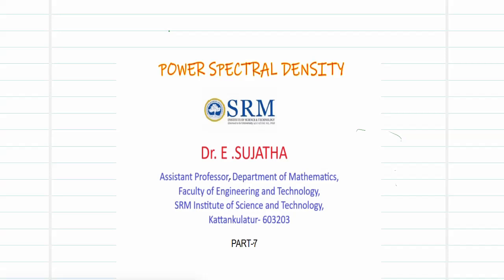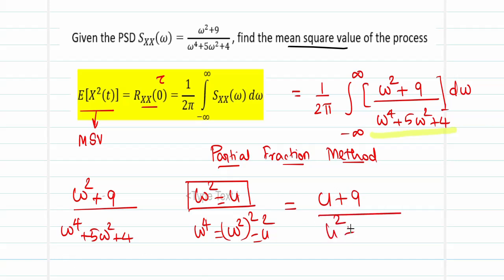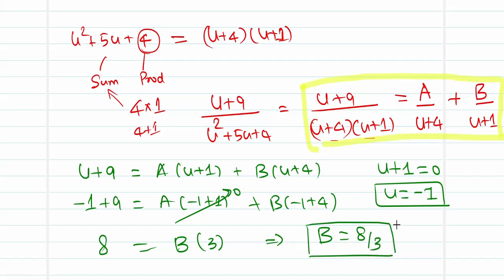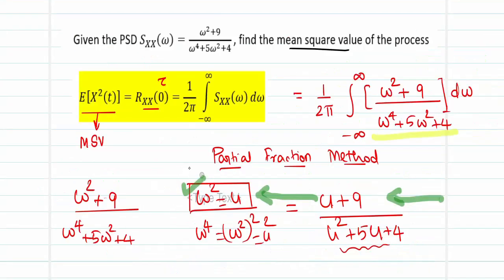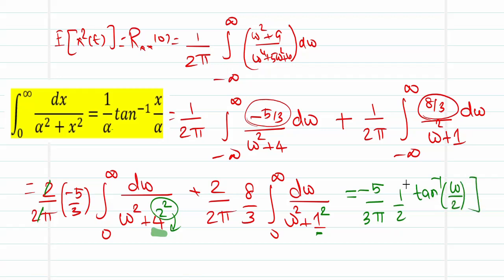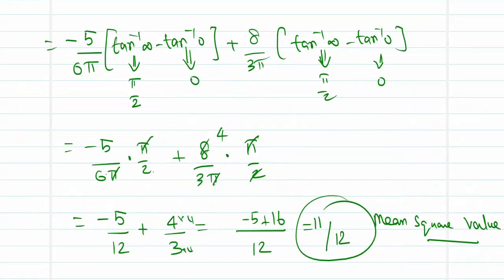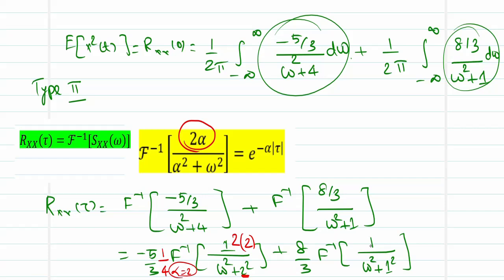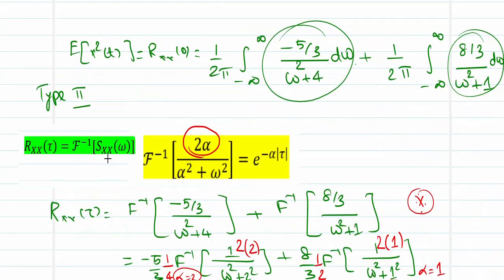Average Power- partial fraction method- problem 2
using Partial fraction method to find the average power of the process